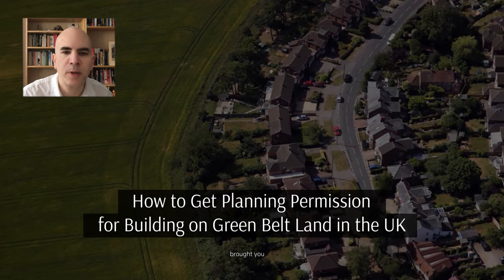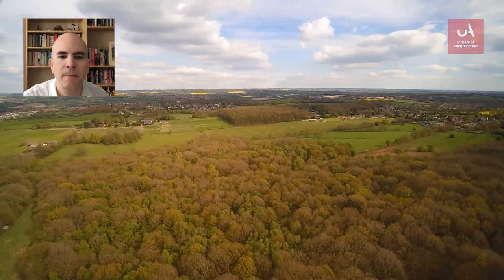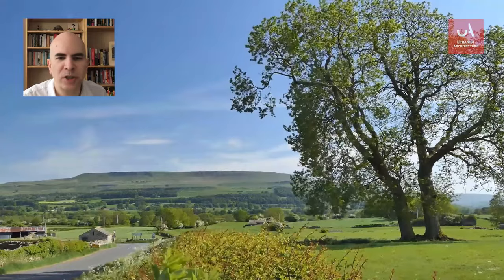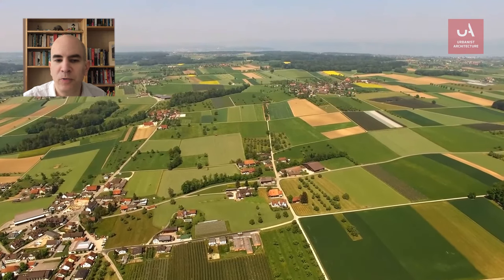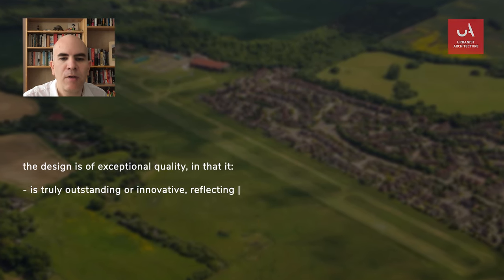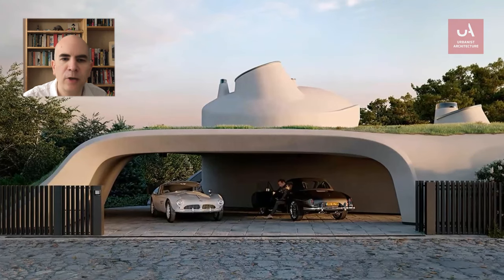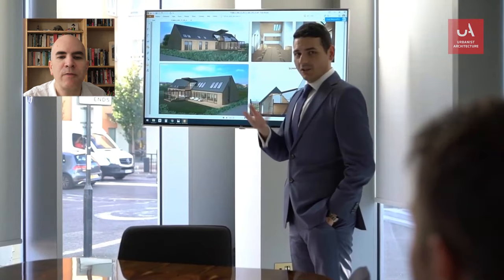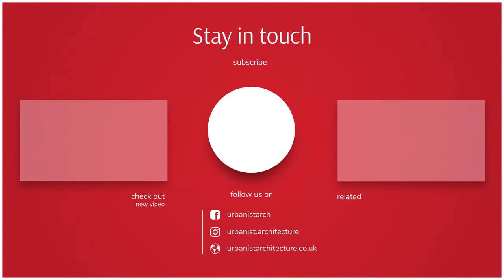Green Belt Planning Permission: How to Build on the Green Belt Land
| Planning Consultant Mark Morris explains how to get Planning Permission to build on the Green Belt.

One of the most common questions we get from landowners and property developers is: “How can I get Planning Permission to build on the Green Belt?”

So what’s the answer?

Unfortunately, there is no formula for providing a ready answer to any planning permission question on the green belt. Neither is there any categorical way of deciding whether any particular factor is a “very special circumstances” and the list is potentially endless.

However, all green belt developments must be decided on the planning balance qualitatively rather than quantitatively.

National Planning Policy Framework gives a list of the possible exceptions to building on the green belt. It goes like this:

a) buildings for agriculture and forestry
b) facilities for outdoor sports and recreation, cemeteries and allotments
c) extensions to existing buildings
d) replacement of existing buildings with something not much larger
e) limited infilling of villages
f) limited affordable housing
f) redevelopment of previously developed land

If what you want to do doesn’t fall into any of those categories, there is still Paragraph 79. But, what is Paragraph 79 of the National Planning Policy Framework?

It outlines the rare circumstances when you can build an isolated house in the countryside. The current legislation states that a house given Paragraph 79 planning permission must:

- be of exceptional quality;
- be truly outstanding or innovative;
- reflect the highest standards in architecture;
- help to raise standards of design more generally in rural areas;
- significantly enhance its immediate setting;
- be sensitive to the defining characteristics of the local area.